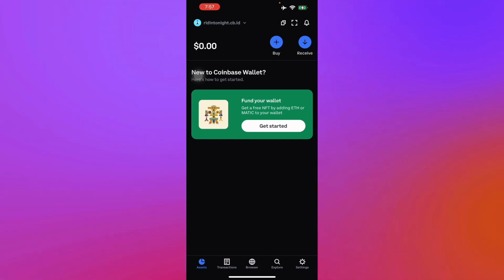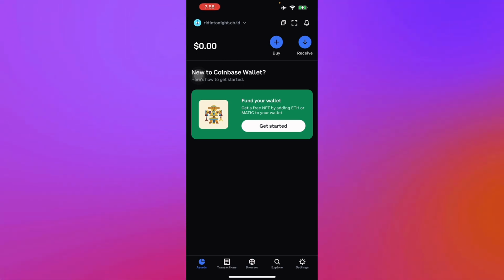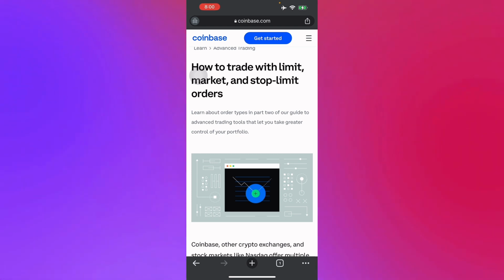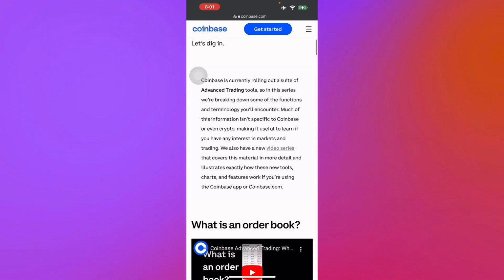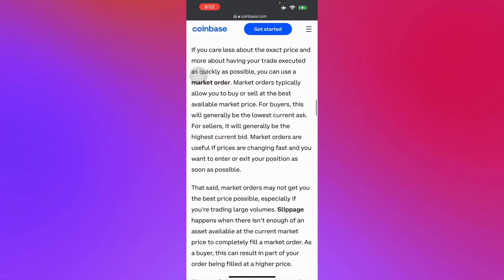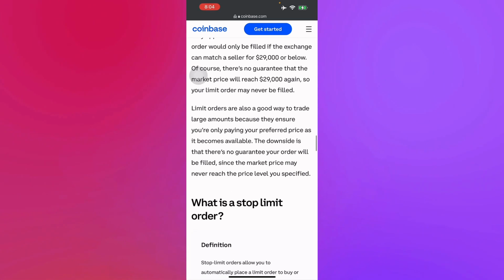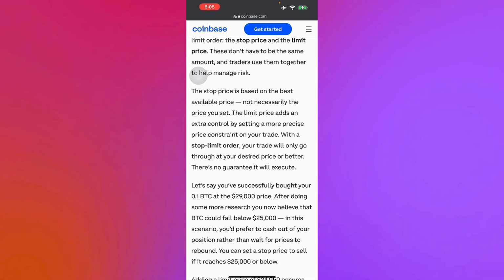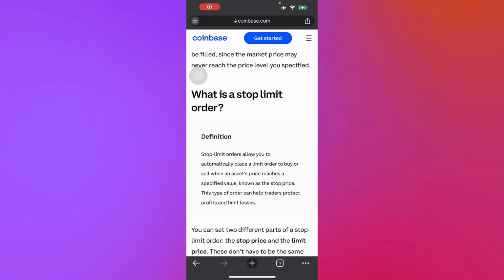How to Put Limit Order on Coinbase (Coinbase Tutorial)